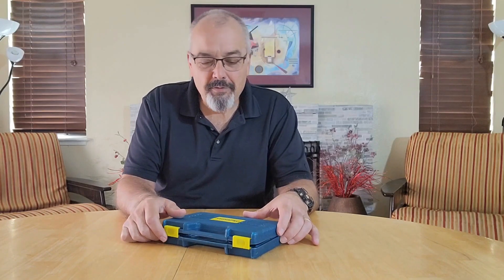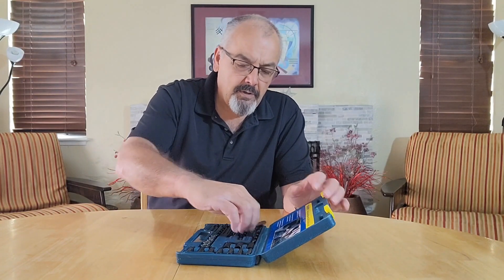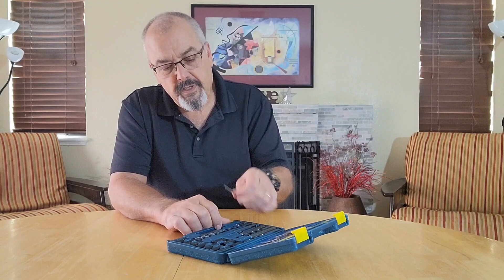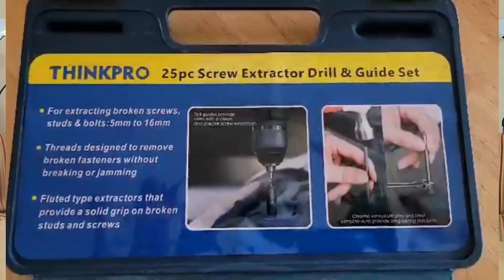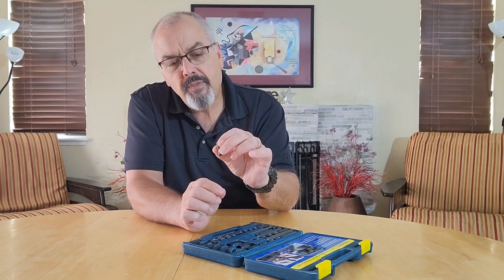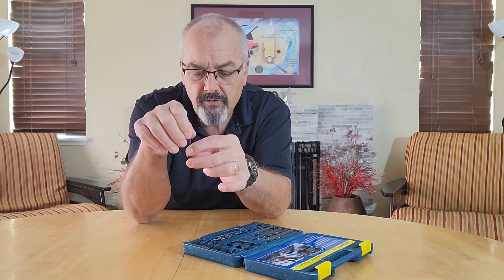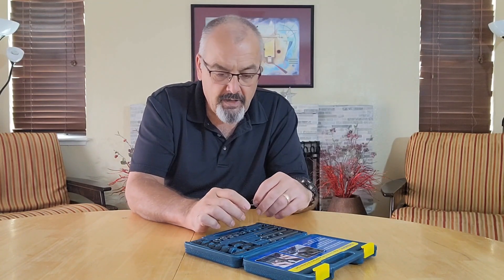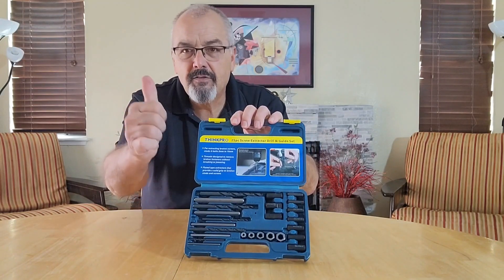Ultimate Broken Bolt Extractor Kit Review | 25 PCS Screw Extractor Set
Welcome to One-Stop Review Shop! In today's video, we're diving deep into the Broken Bolt Extractor Kit, a comprehensive 25 PCS Screw Extractor Set that's a game-changer for anyone dealing with stripped, damaged, rusted, or rounded-off bolts, nuts, and screws. If you've ever faced the frustration of a broken bolt or a stubborn screw that just won't budge, this kit promises to be the ultimate solution.

25 PCS Screw Extractor Set
Easy Out Drill Bits
Drilling Guides
Specialized Broken Bolt Removers
Key Features:

Versatile Applications: Perfect for automotive repairs, household projects, and industrial uses.
High-Quality Material: Made from durable, heat-treated steel for long-lasting performance.
Easy to Use: Designed for both professionals and DIY enthusiasts, with clear instructions included.
Comprehensive Set: Includes a variety of sizes to tackle any bolt or screw removal challenge.
Precision Design: Drilling guides ensure accuracy and efficiency, minimizing damage to surrounding materials.
Why Choose This Broken Bolt Extractor Kit?

Efficiency: Save time and effort with tools specifically designed to make bolt and screw removal easy.
Durability: Built to withstand tough conditions and repetitive use.
Versatility: Suitable for a wide range of applications, from home repairs to automotive maintenance.
In This Video:
We'll unbox the kit, demonstrate its use on various types of bolts and screws, and provide you with tips and tricks to get the best results. You'll see firsthand how the Easy Out Drill Bits and Drilling Guides work together to make even the most stubborn bolts a breeze to remove.